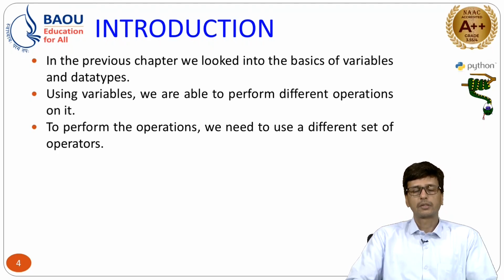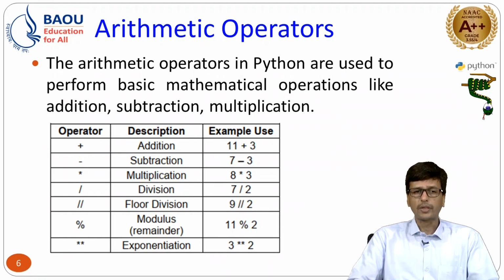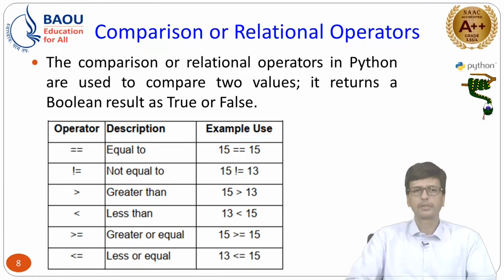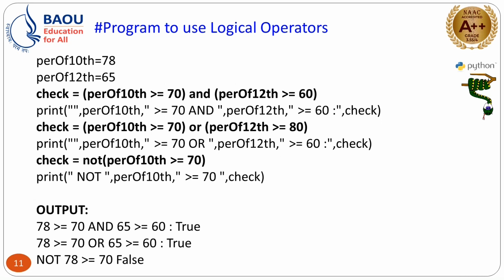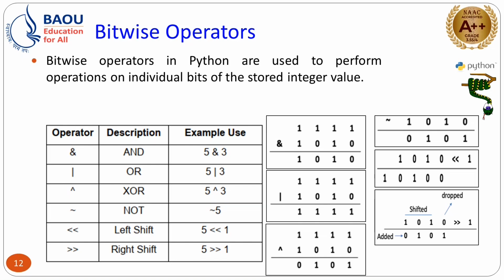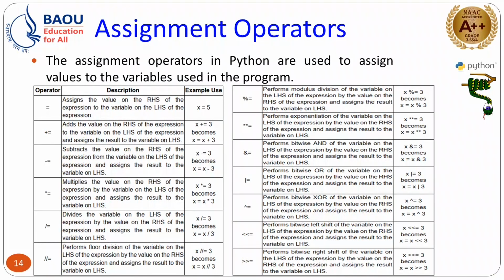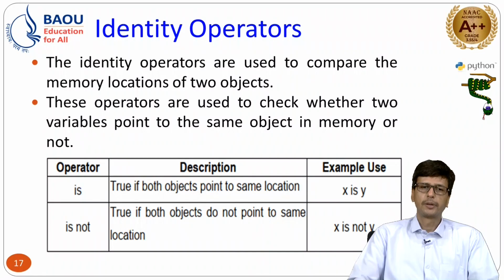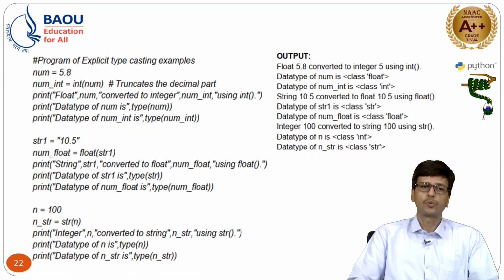Block-01, UNIT 03, Operators and Type Casting